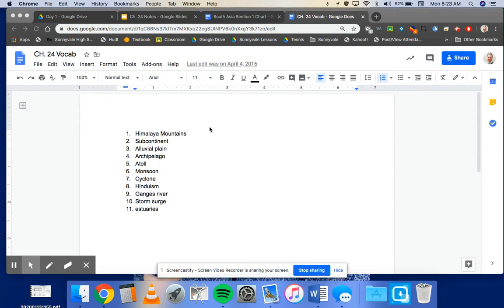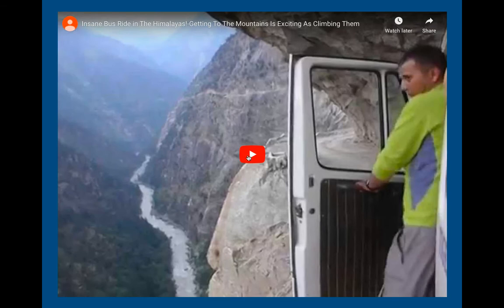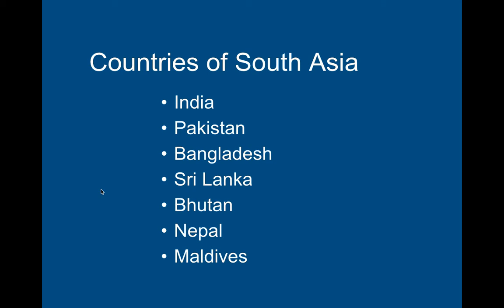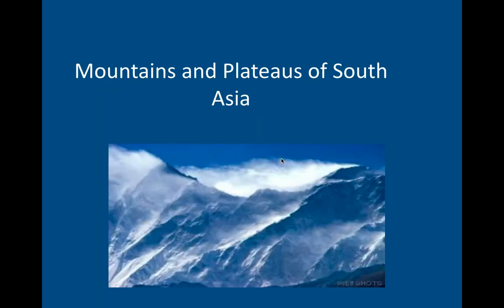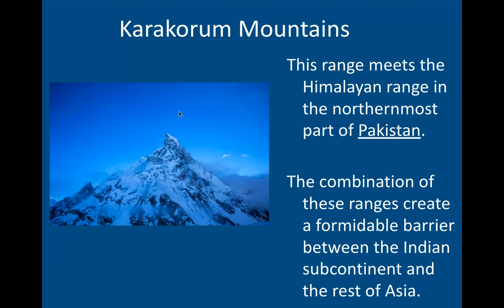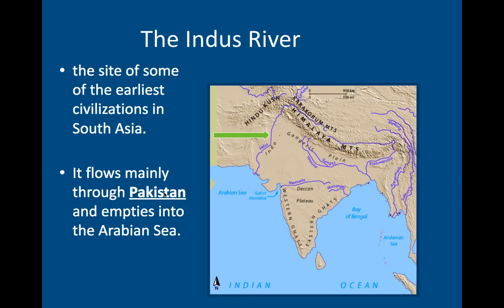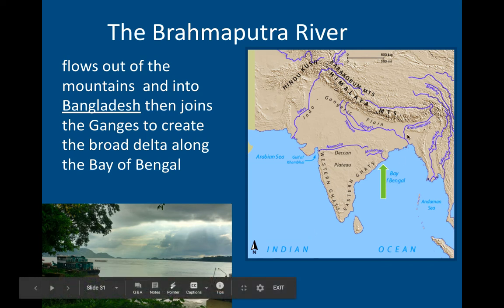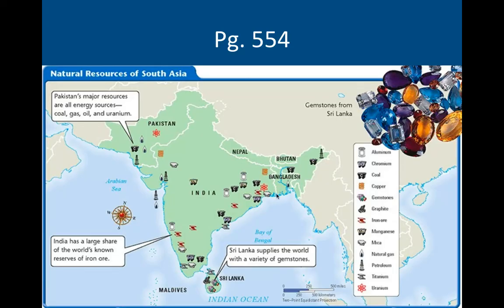Ch. 24 Section 1 Notes